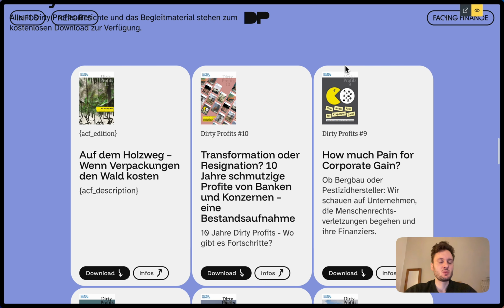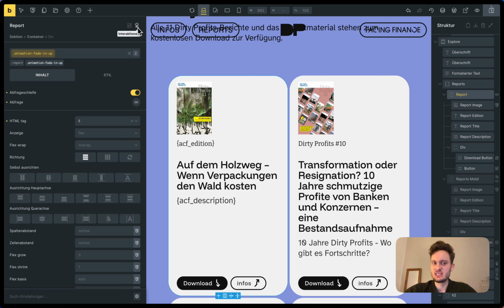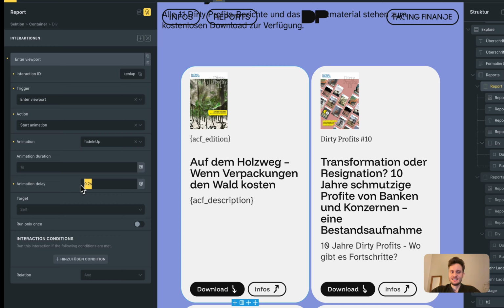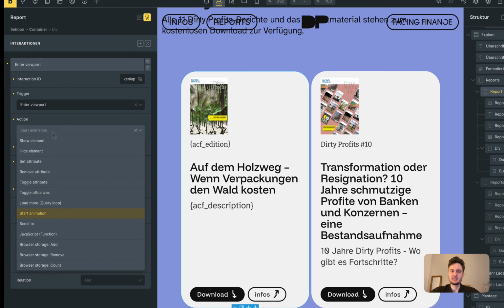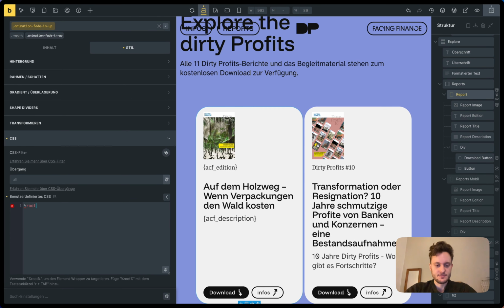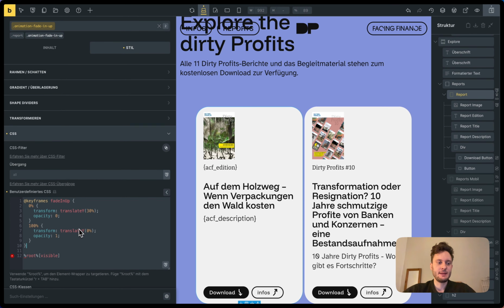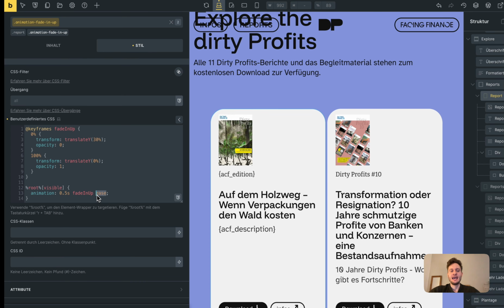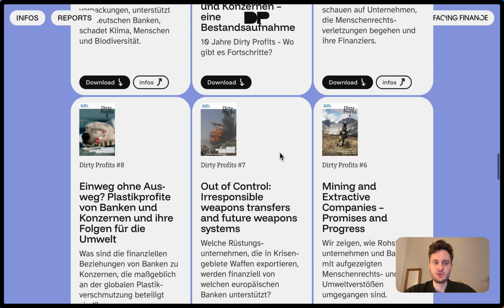Bricks Entrance Animation with Interactions & CSS - Bricks Builder Tutorial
Creating entrance animations in Bricks is simple using the built-in Interaction feature. However, these animations often lack customization options and can feel overly bold. Here’s a quick and easy way to achieve more refined and flexible animations without relying heavily on custom code.